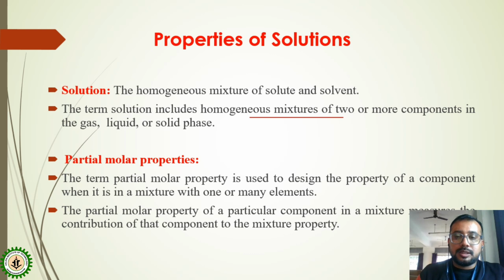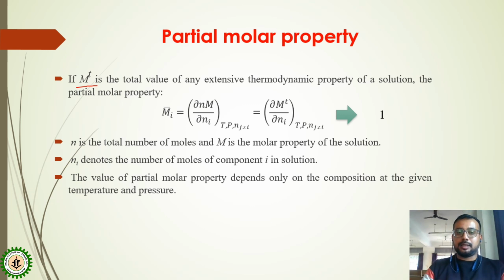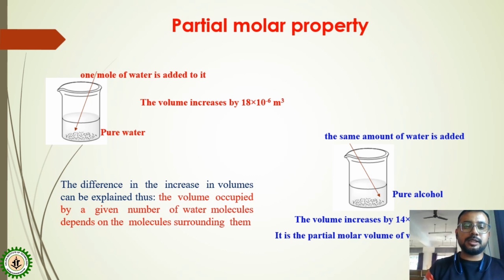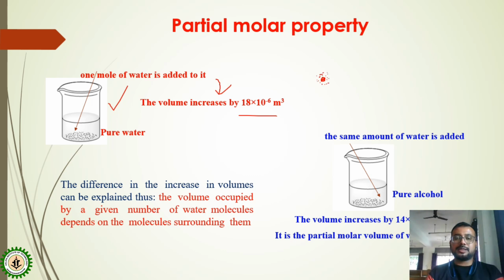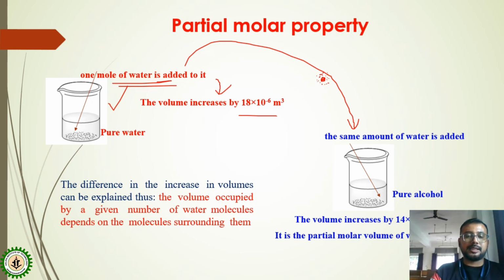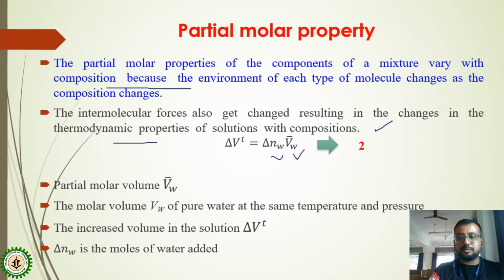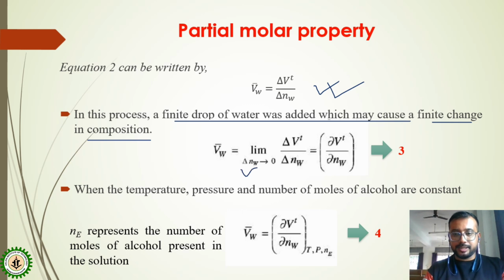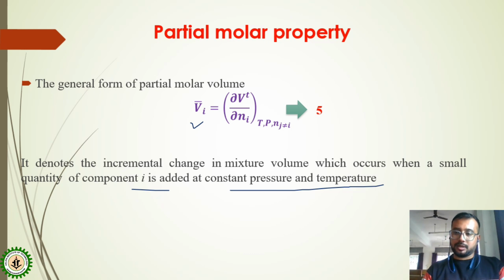Properties of Solutions: Partial Molar Property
Suman Saha, CHE